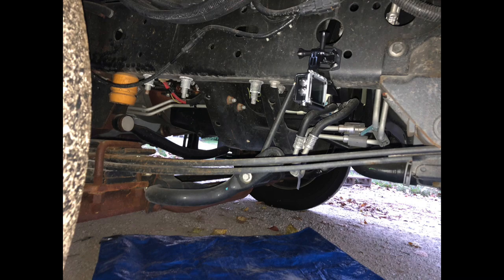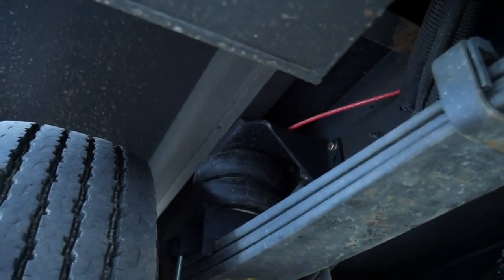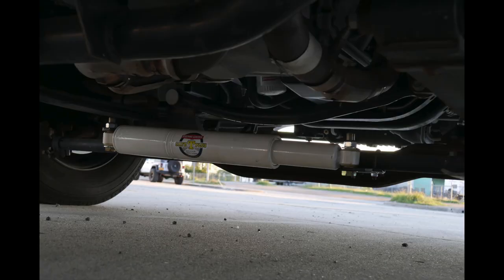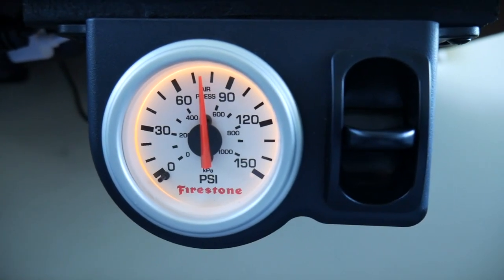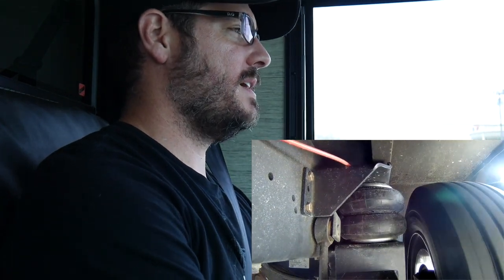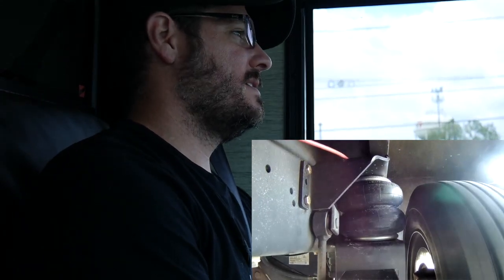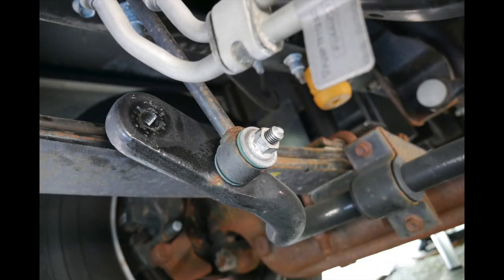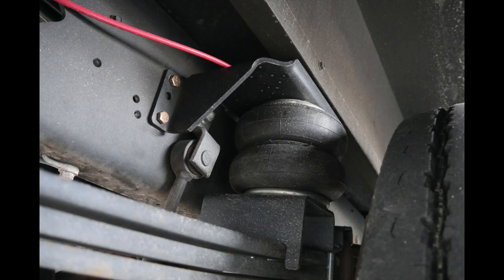Class A Gas RV Suspension Upgrades : Firestone Ride Rite, RV Steering Stabilizer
What we used to upgrade our Gas RV Ride

Safety+ Steering Stabilizer
Firestone Ride Rite

We recently brought our Class A RV to the Ford dealership to upgrade the suspension. We we're having issues with the RV's sway and overall ride. This is pretty common amongst the gas RV as they typically sit on a cargo truck type frame.

We're a family of 4 living full time on the road in a 33' Class A RV. Follow our journey at hippieandthetech.com

Shot with:
Lumex G7